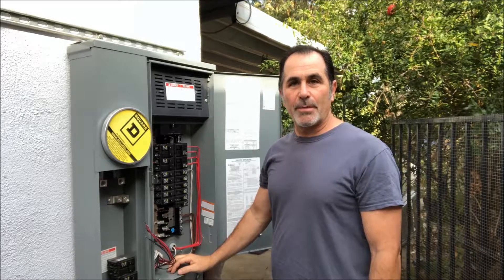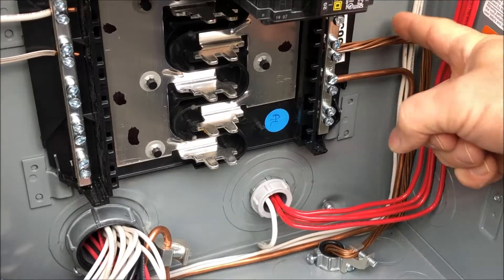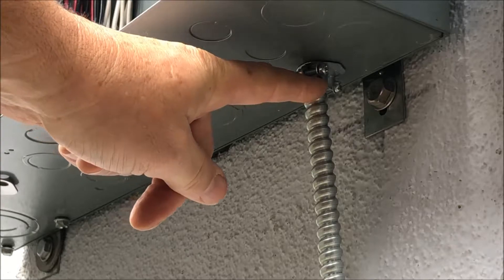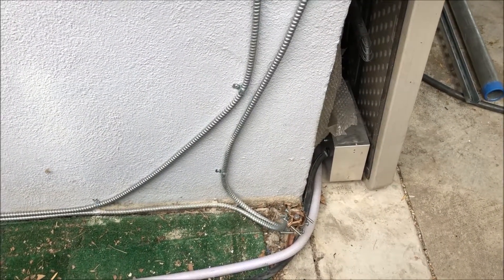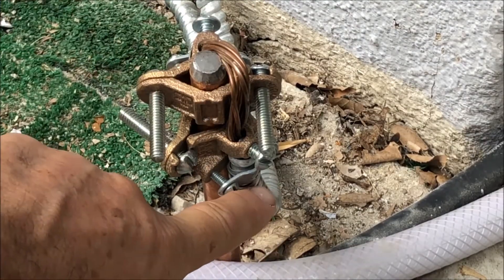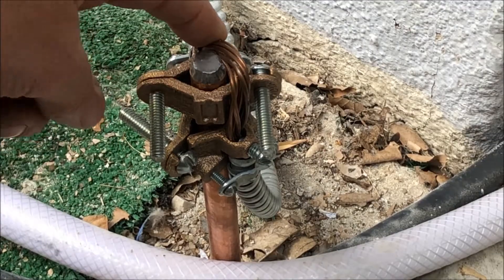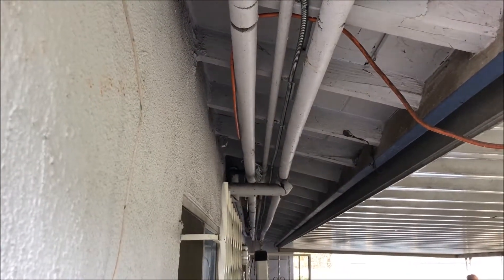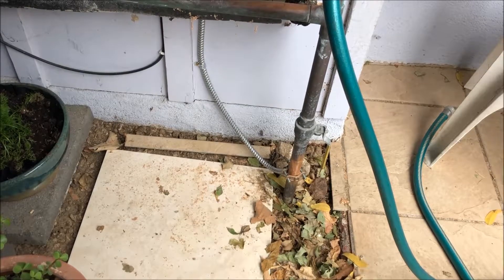How to Install an Armor Ground Line to a Main Electrical Breaker Panel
This video will describe how to install and pass inspection of an armor ground line to a new solar ready 200 amp main breaker panel.